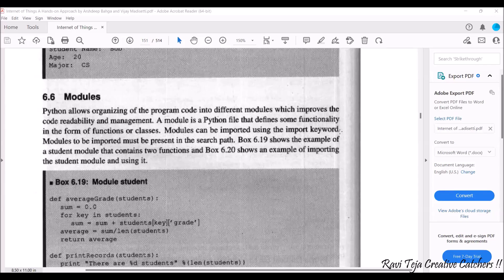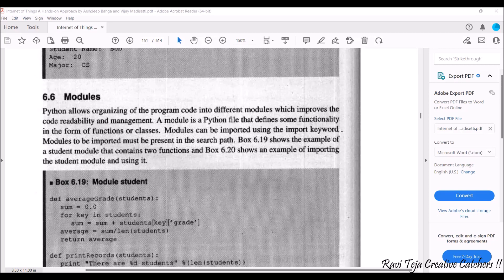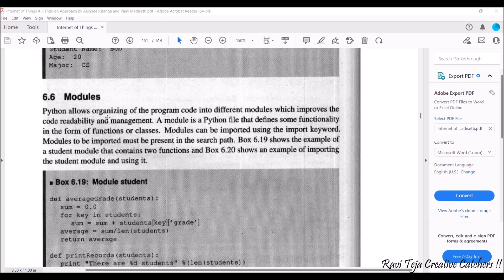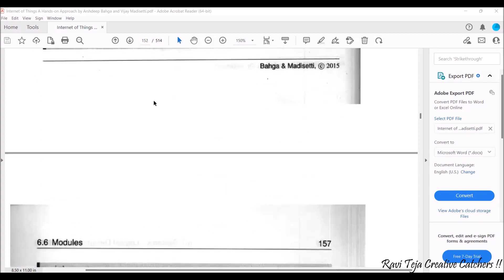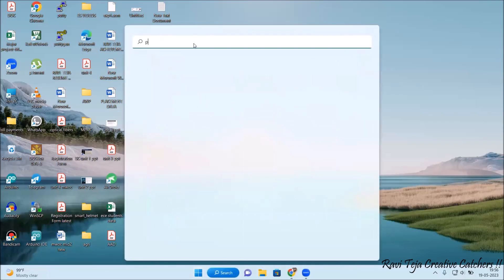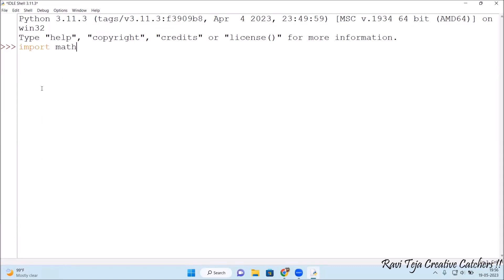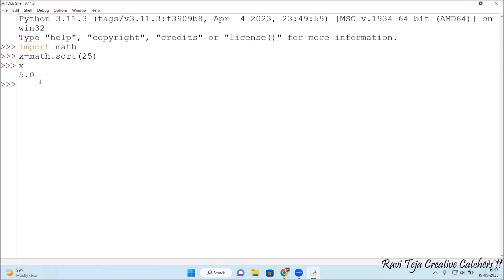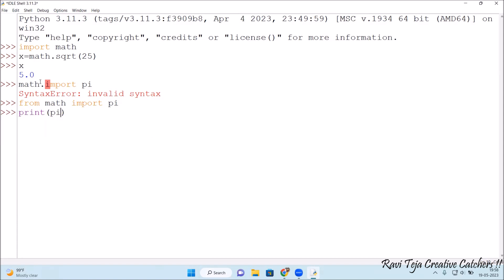Modules and packages in python || Introduction to python programming || FIOT || CSE || JNTUH